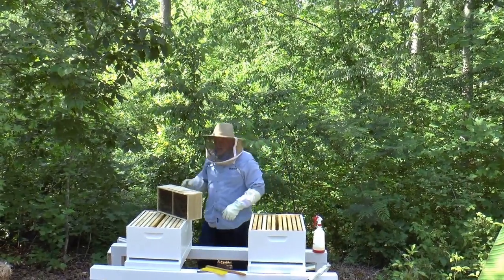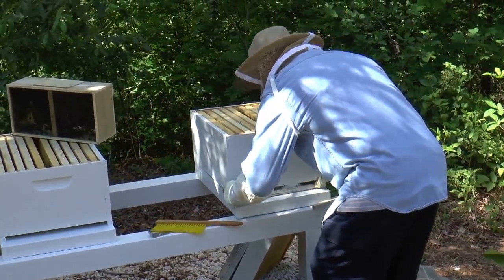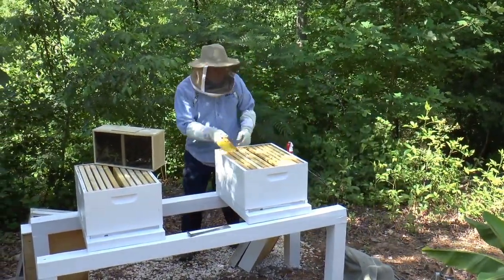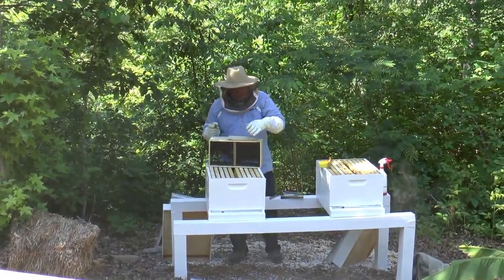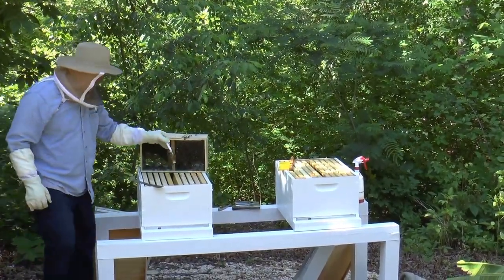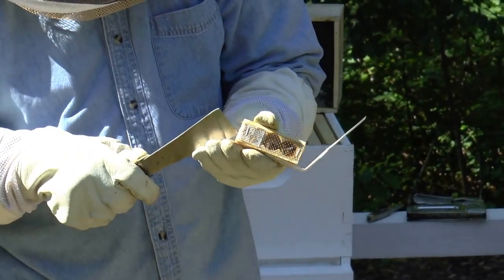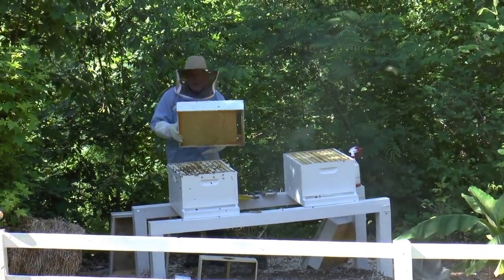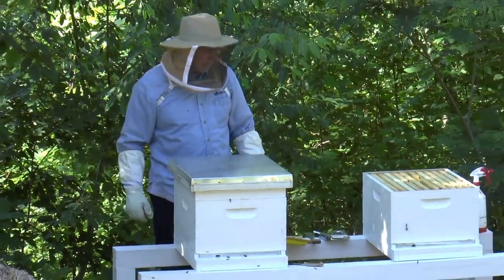GP's Bee Farm Season 2 - 2016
Welcome to GP's Bee Farm.  In this video I will teach you how to introduce your seasonal bee's to their new hive.  Installing the first hive.